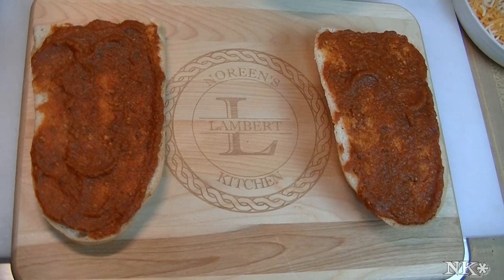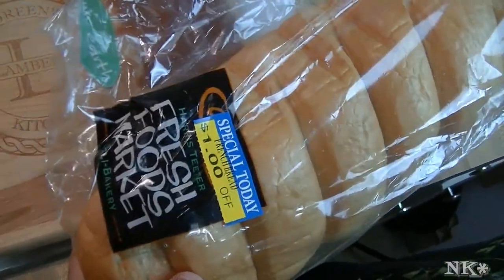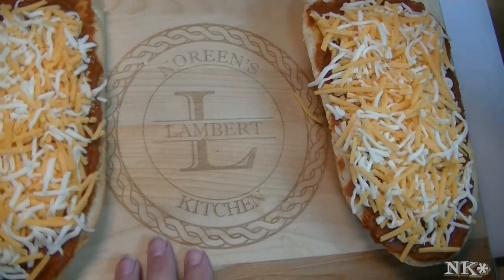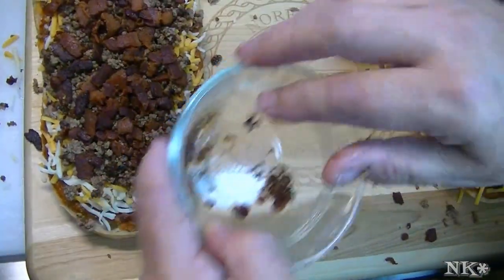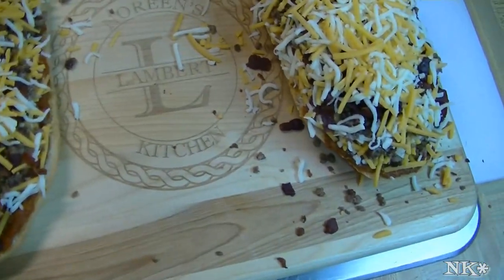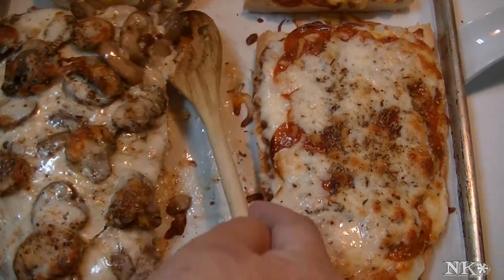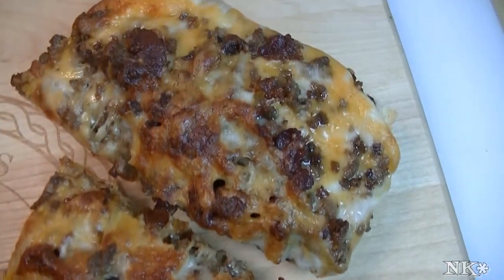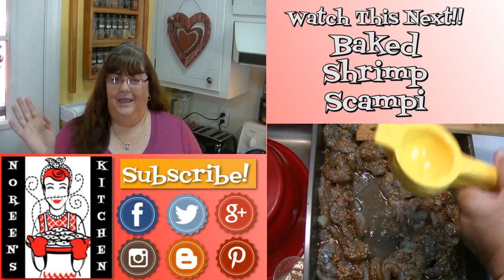Bacon Cheeseburger French Bread Pizza Recipe~ Noreen's Kitchen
Greetings!  Rick has been after me to make him one of his favorite pizzas, which is cheeseburger pizza.  So today I bring you the very best, bacon cheeseburger pizza that you will ever stuff in your face.  Truth be told, before this, I was not a real fan of the cheeseburger pizza.  I found the idea of them to be kind of icky.  But this has changed my mind and if you were on the other side like I was, I implore you to give this version a try because I think you may just be a convert!

The secret, I believe, is browning off the meat just right.  I actually cooked my bacon first by cutting it into chunks and throwing it in a hot skillet and rendering out all the good fat.  Then I removed the bacon and put my meat in the skillet and browned it in the bacon drippings.  I thought I was going to have to drain the meat, however the ground beef I got at the meat counter was so lean that the beef just took up the bacon drippings and made an amazing treat!  Cooking the ground beef very well is part of the secret here.  You don't want the meat to be totally crispy, but you want it to have some brown on it because that is excellent flavor!

We built our pizza on a loaf of French bread which we will do from time to time because it was easy and very fast.  Homemade pizza sauce went on first.  Then a blend of half mozzarella and half sharp New York cheddar.  Then the ground beef, then the bacon then more cheese.  Into a hot oven for 15 minutes and heaven awaits!

I hope you give this version of cheeseburger pizza a try and I hope you love it!

Happy Eating!